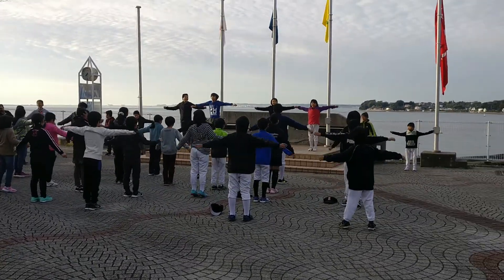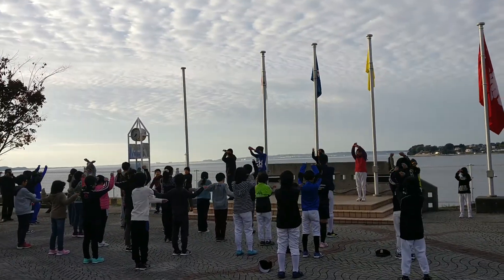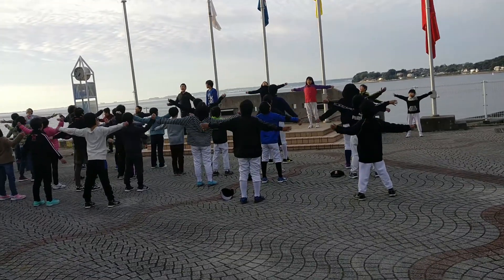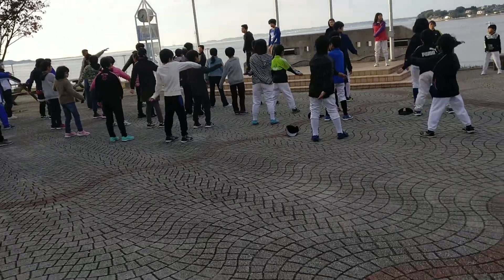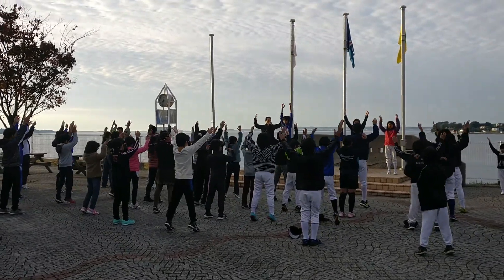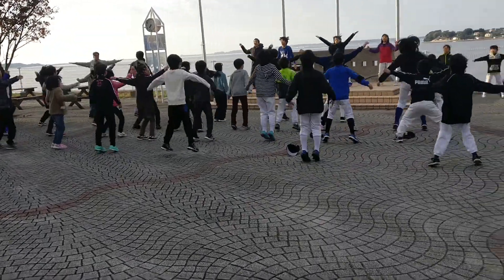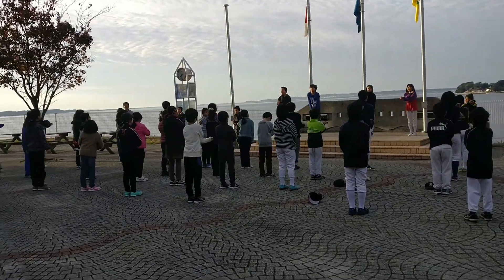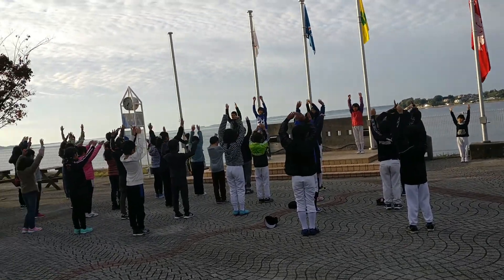I hate mornings English Camp Kosai November 2017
They made me crawl out of my comfy warm bunk to do morning exercises in the cold.  I was grumpy.  That being said, the lake and sky were beautiful and it DID make me feel more awake.  The camp is super fun and all the kids are great, but I just wanted to go back inside!!!